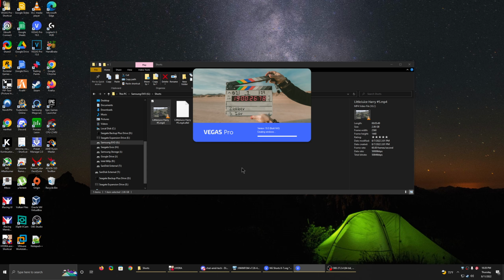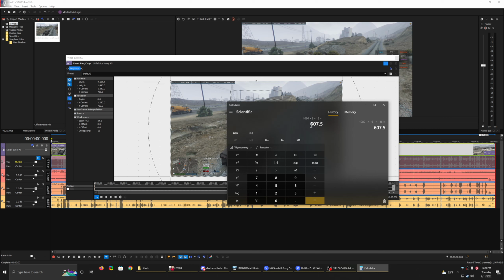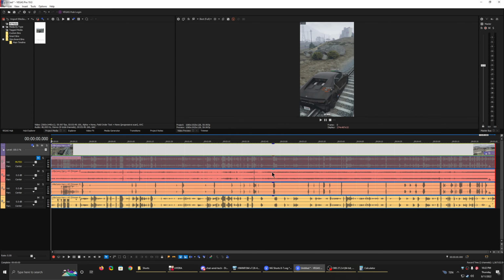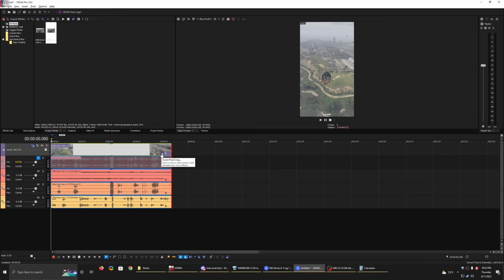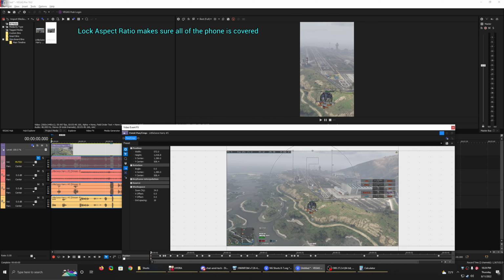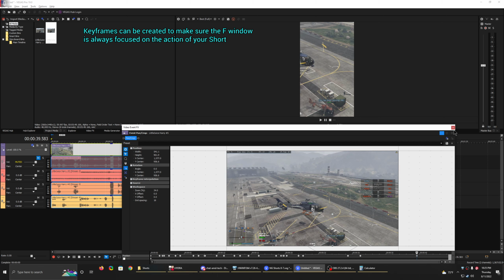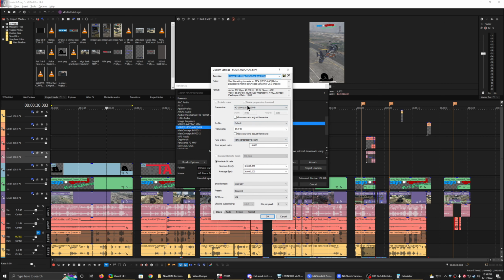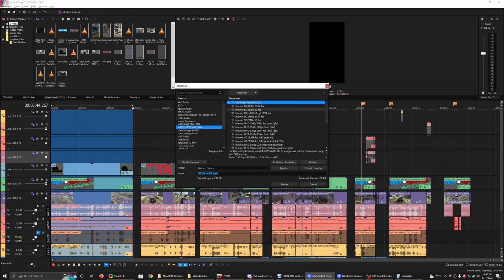How to make NG in Vegas Pro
Let's take on this together to do our part in promoting the server. This video loosely explains how to create a Shorts video for CnR:NG to display your best moments to the greater audience.